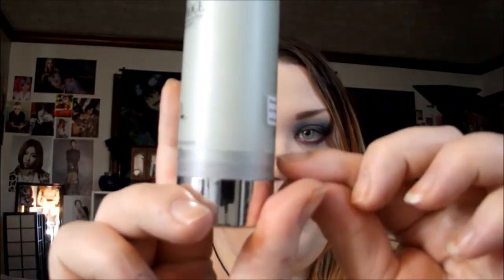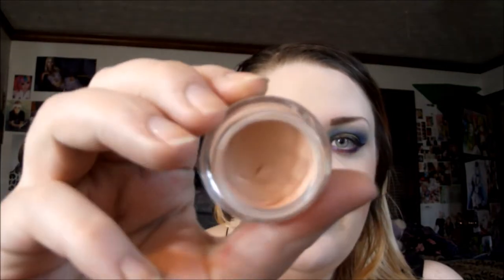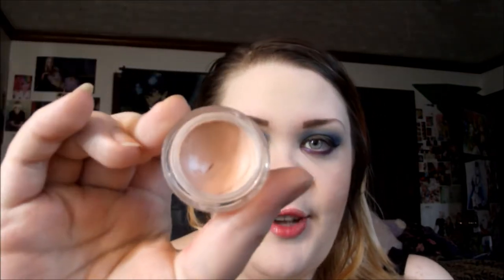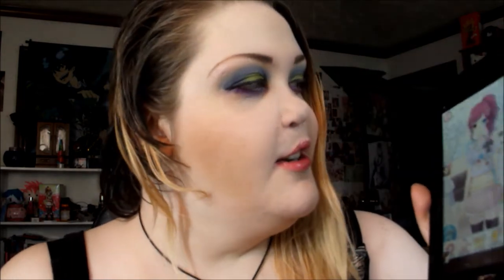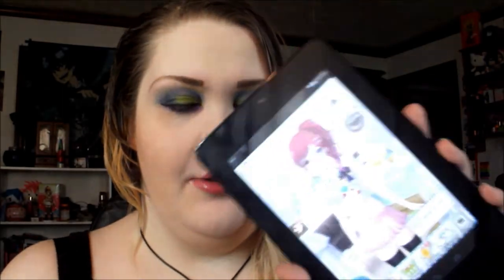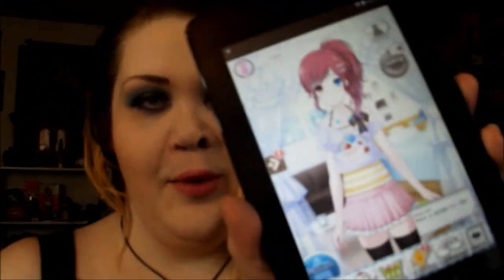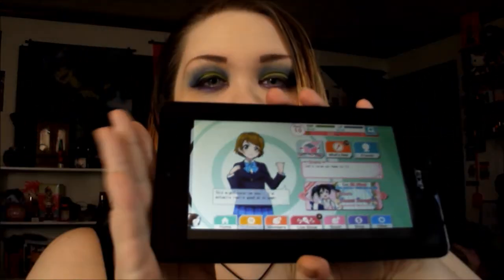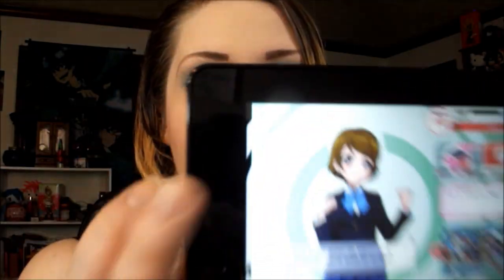December 2015 Favorites